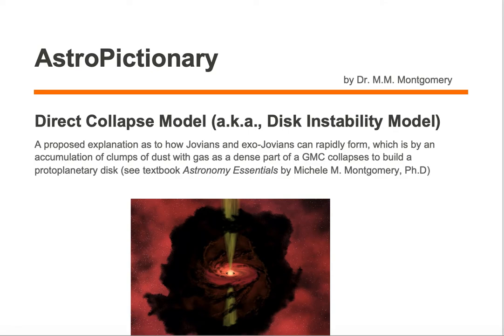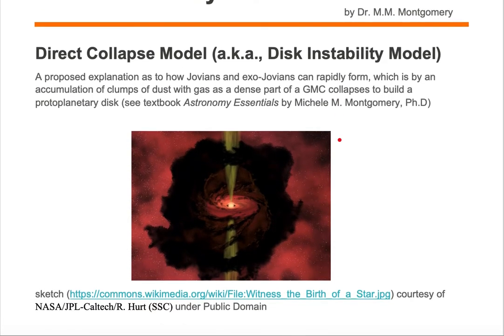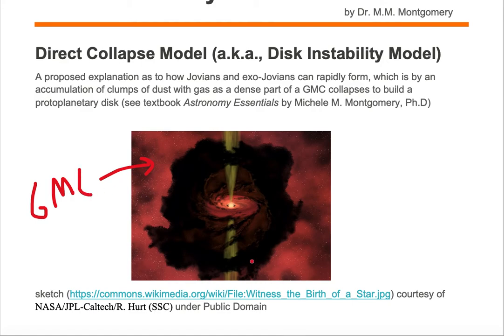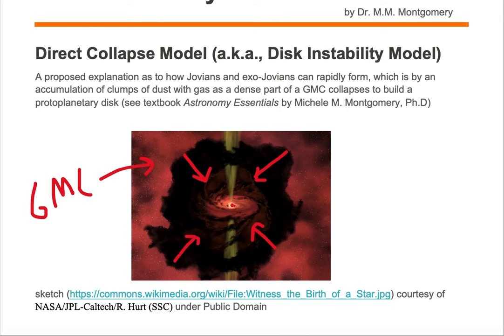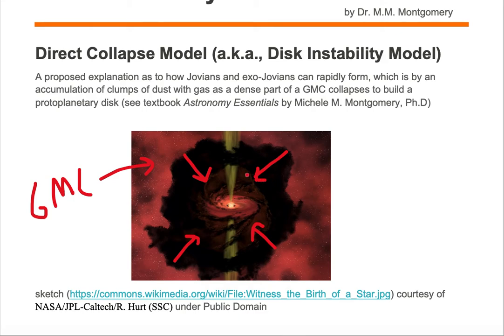Direct Collapse Model (a.k.a., Disk Instability Model)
AstroPictionary
Astronomy Vocabulary